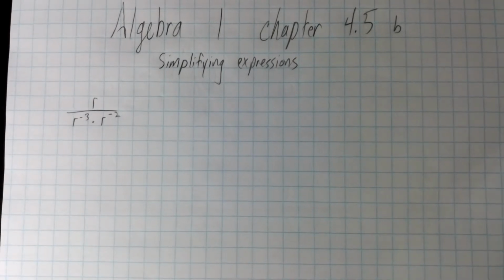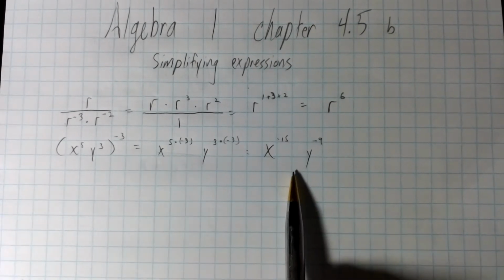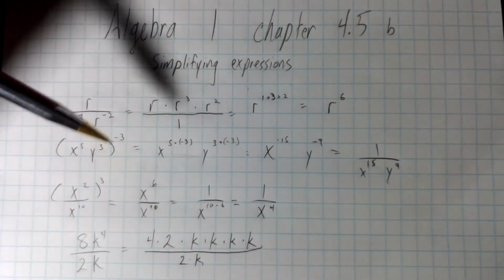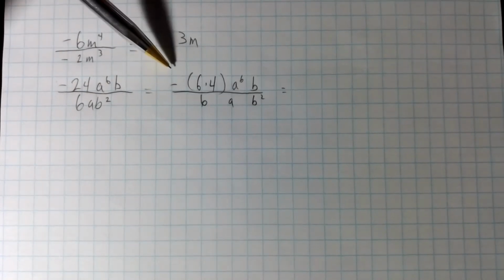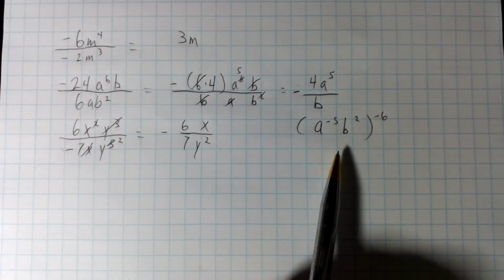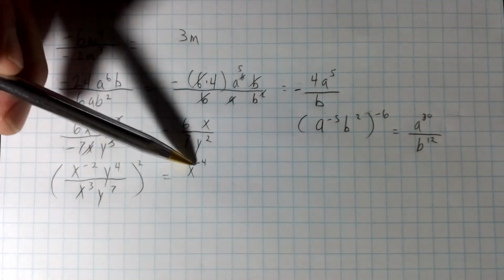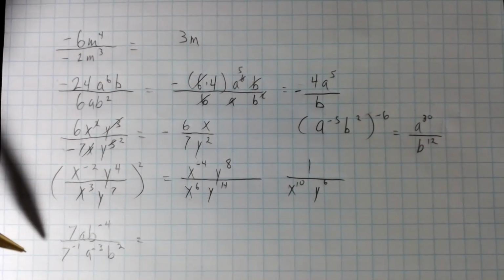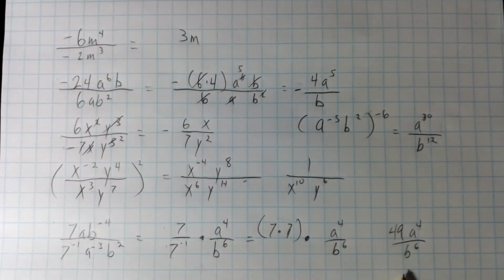Algebra 1 chapter 4.5 (part 2 of 2) simplifying expressions